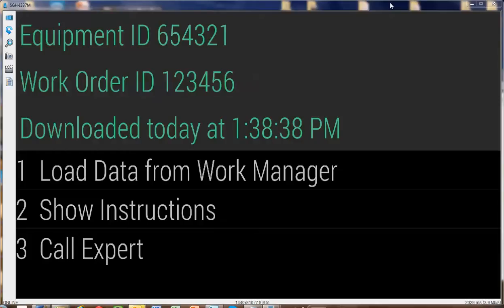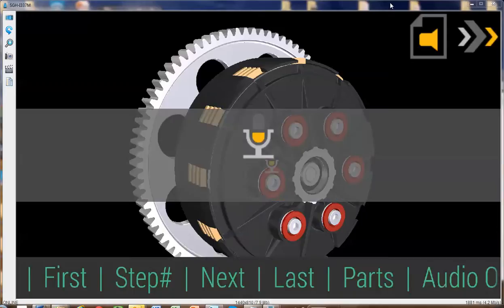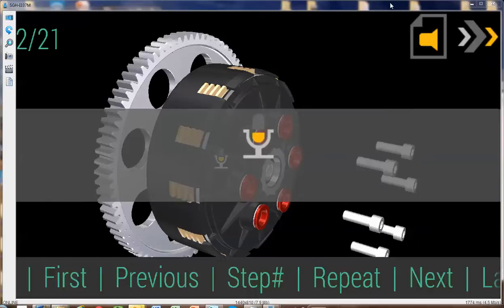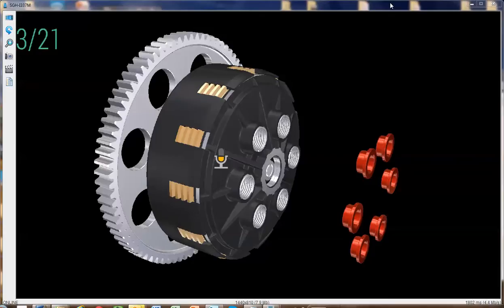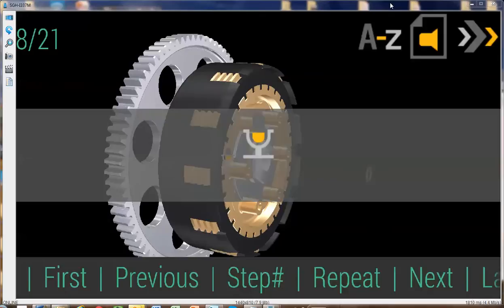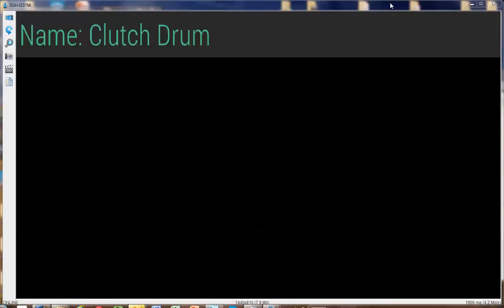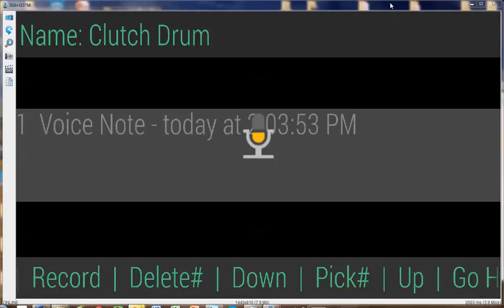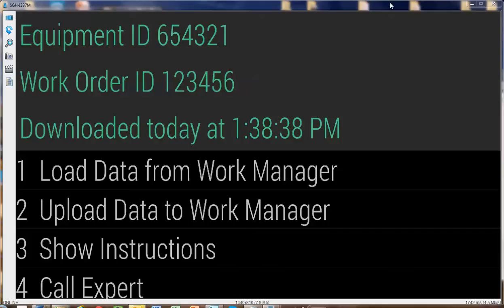Vuzix M100 - SAP AR Service Technician - デモンストレーション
SAP AR Service Technician Video